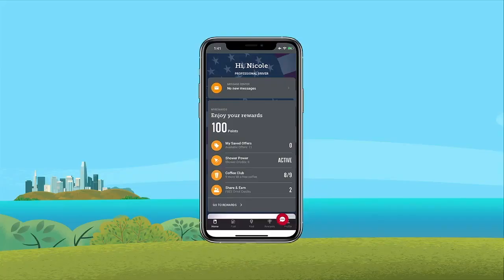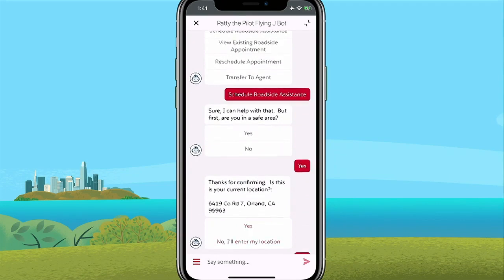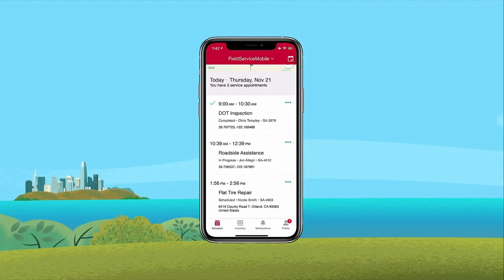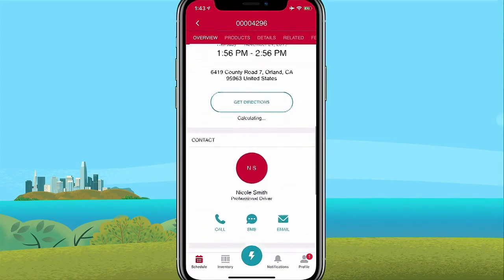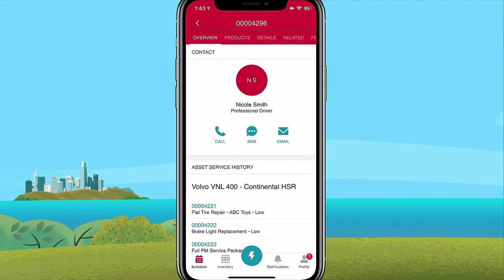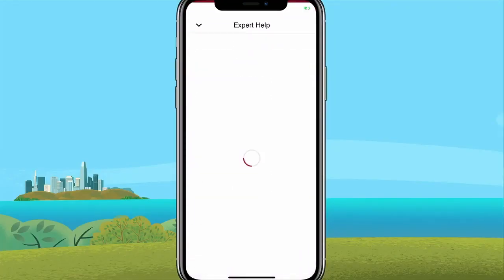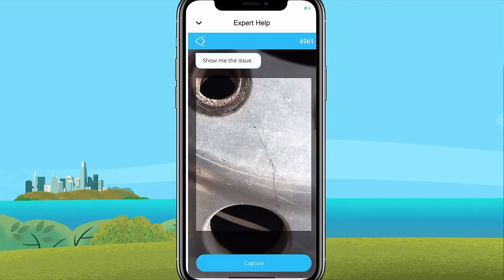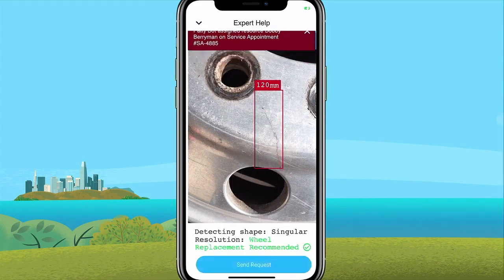TechSee in Salesforce Dreamforce Service Keynote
Martha Walchuk of Salesforce in the Dreamforce Service Keynote: The New Age of Human-centric Service, explaining how TechSee's Computer Vision-powered solution can empower mobile Field Service Lightning users with real-time visual intelligence.